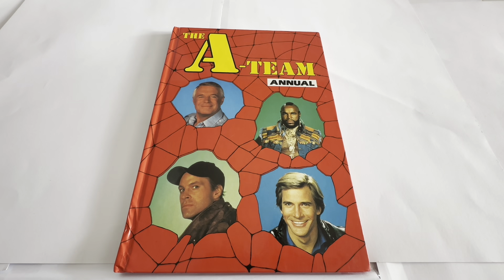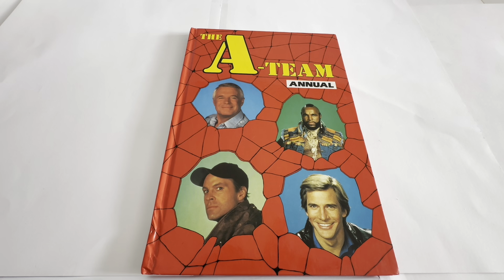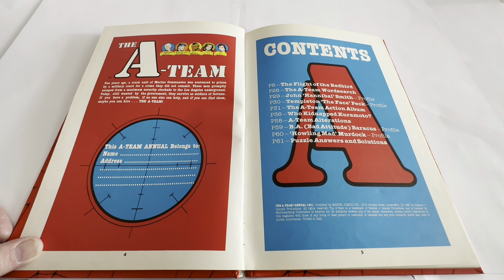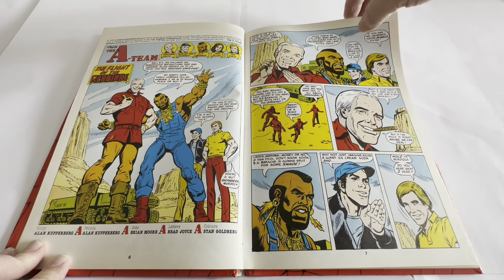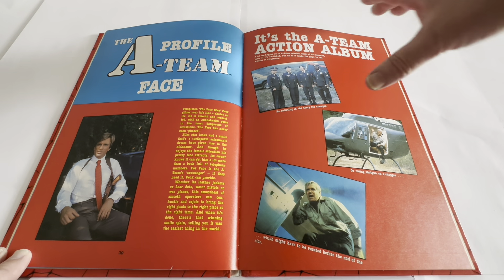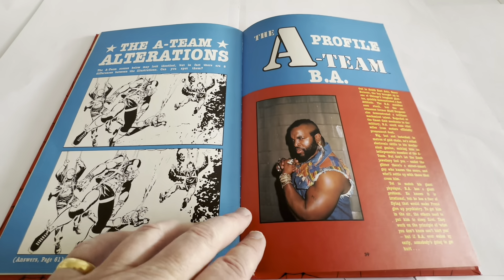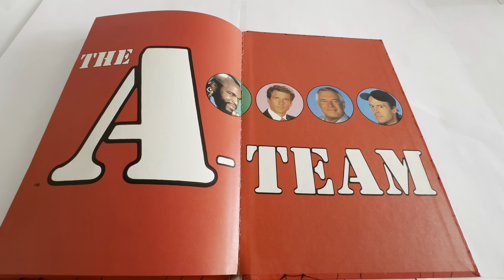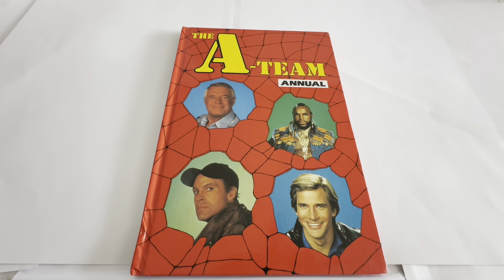Vintage The A Team Annual 1986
Vintage The A Team Annual 1986 - Shop Stock Room Find. Released by World Distributors in late 1985 for the upcoming 1986 year. This fantastic The A Team Annual includes original stories, strip stories, information, features and games featuring the famous crack commando unit who survive as soldiers of fortune.